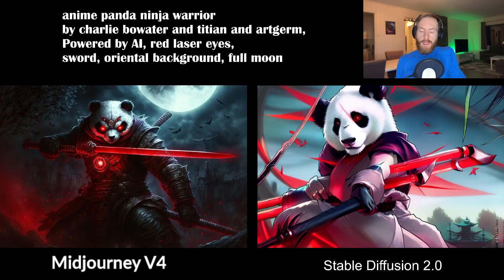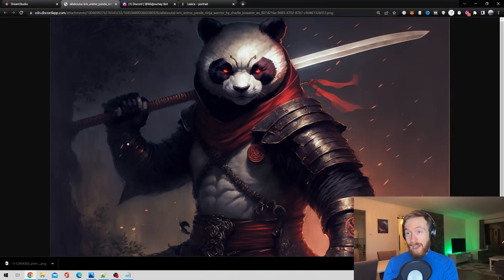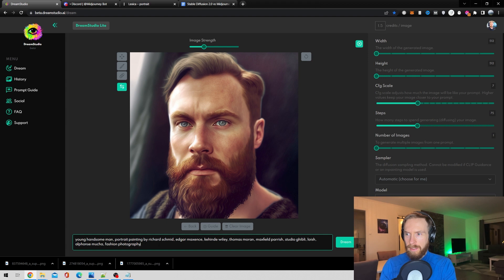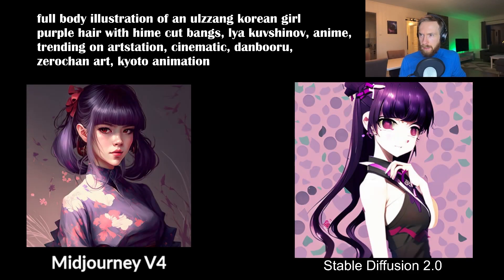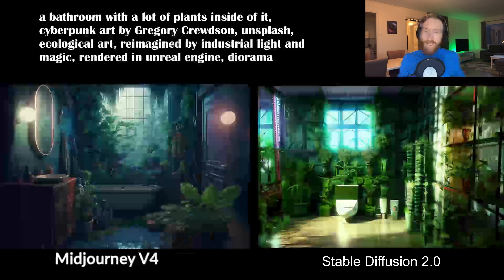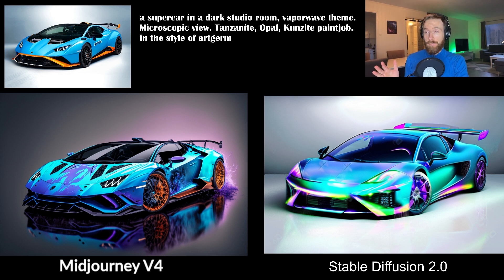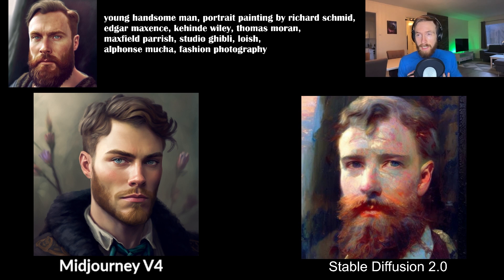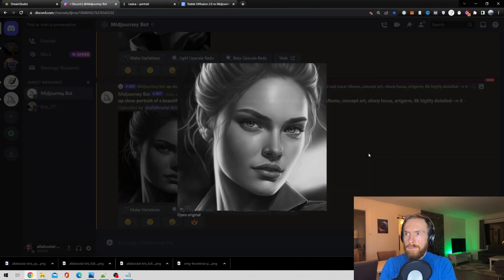Midjourney V4 vs Stable Diffusion 2.0: The Ultimate Comparison 🔥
Today we are looking at the new Stable Diffusion 2.0 and comparing it with Midjourney V4 using the same prompts and testing out the image to image function.

Stable Diffusion 2.0 is now available for download on stability.ai Github and on huggingface.

In this comparison i did pick prompts from lexica.art

00:00 Midjourney V4 vs Stable Diffusion 2.0 Intro
03:42 Midjourney V4 vs Stable Diffusion 2.0 Comparison
06:40 Stable Diffusion 2 vs Midjourney V4 Image to Image
08:22 Stable Diffusion 2 vs Midjourney V4 Conclusion